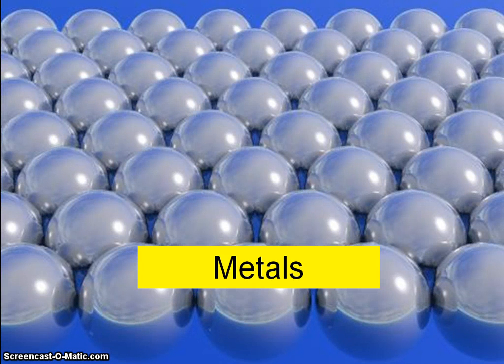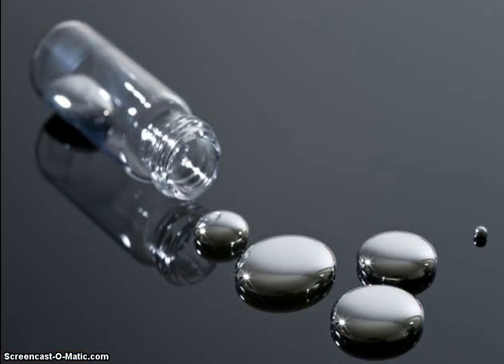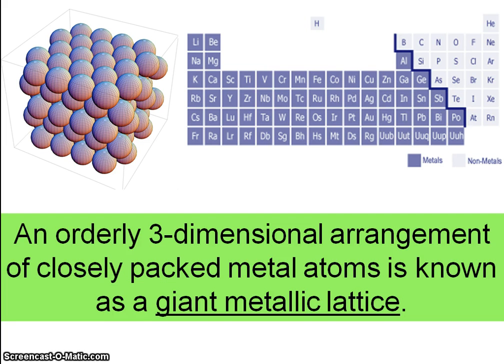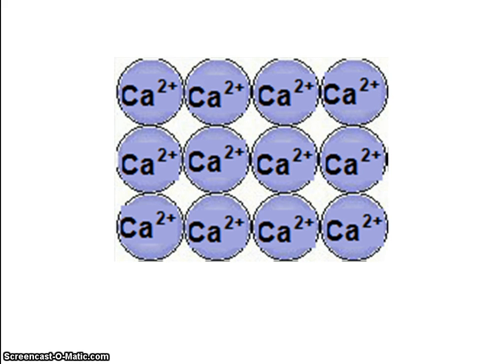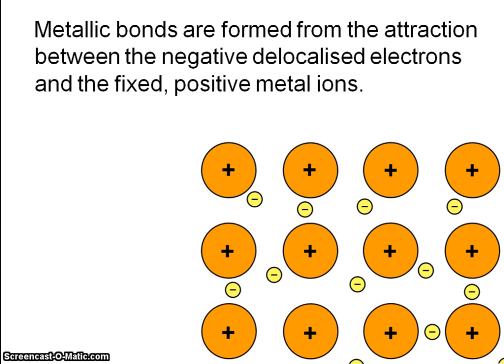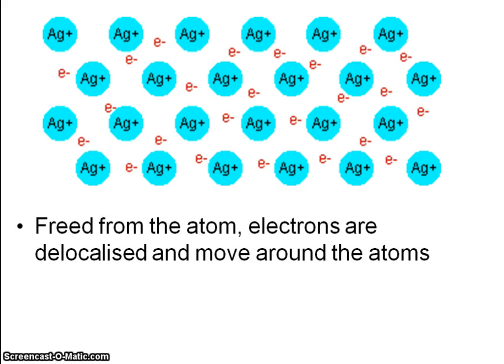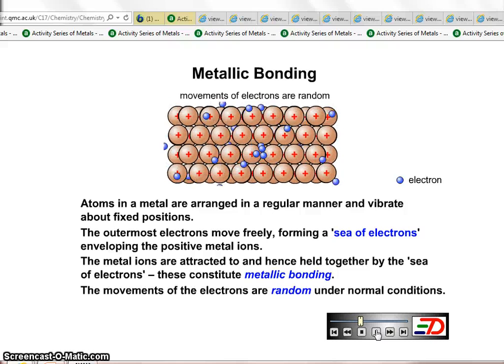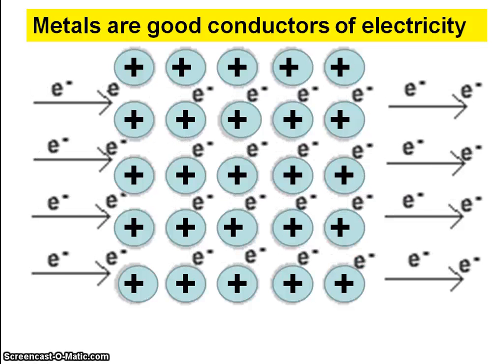EL: Metallic Bonding